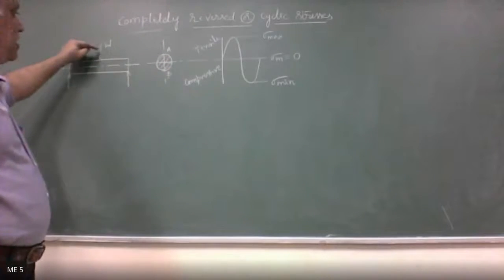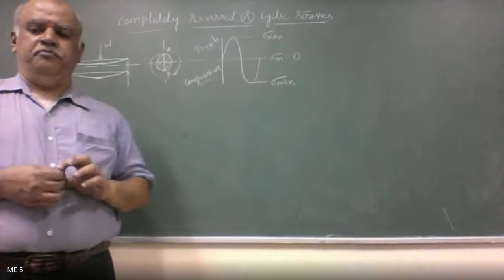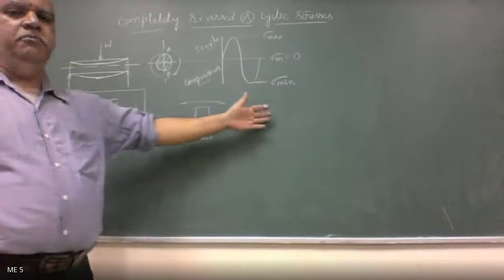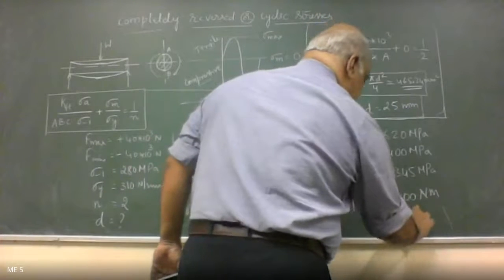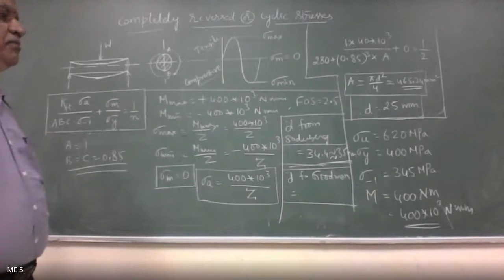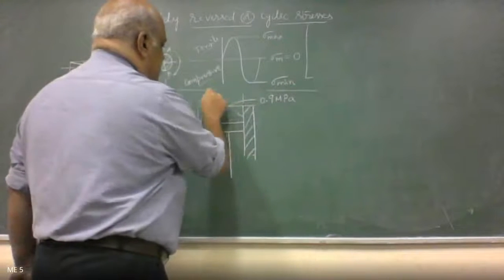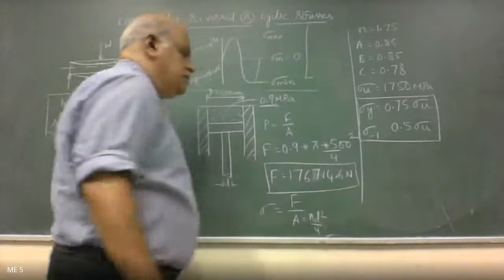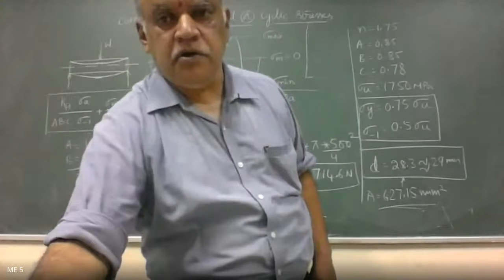Cyclic stresses and numericals on cyclic stresses V DME I